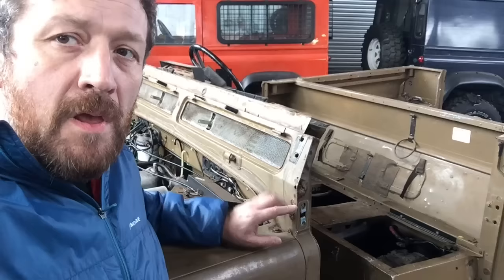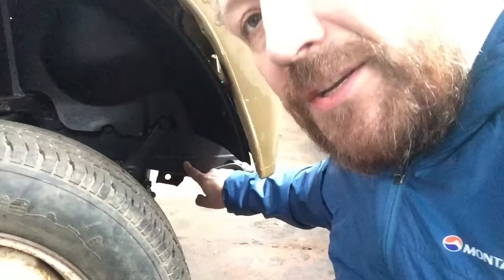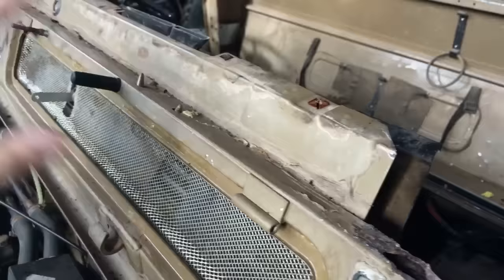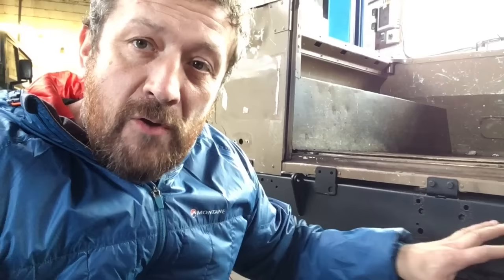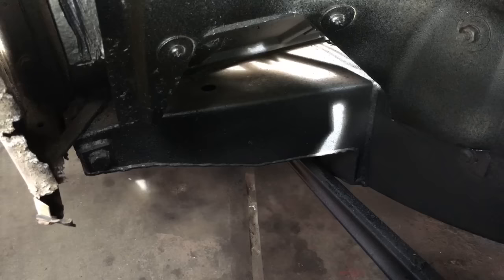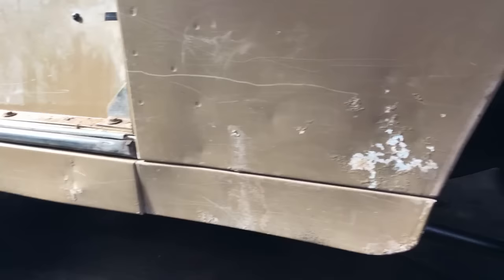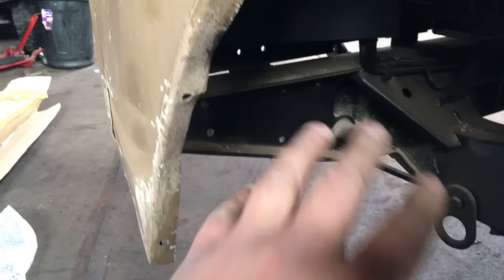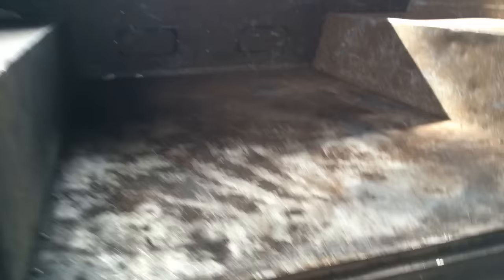TOP 10 BUYING TIPS. Land Rover Defender buying guide. Complete walk round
If you're thinking of buying a used Land Rover Defender then don't miss my guide on what to look out for when viewing any potential purchase. Step by step walk around an old Defender to highlight the pitfalls of buying one of the worlds riskiest vehciles to buy.